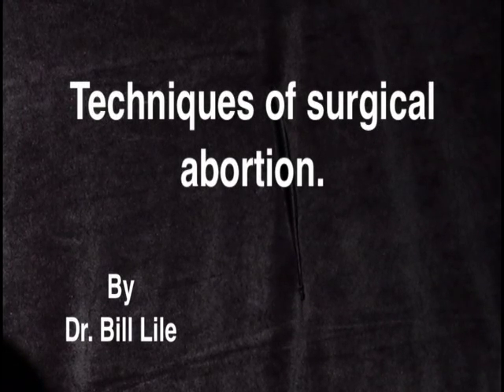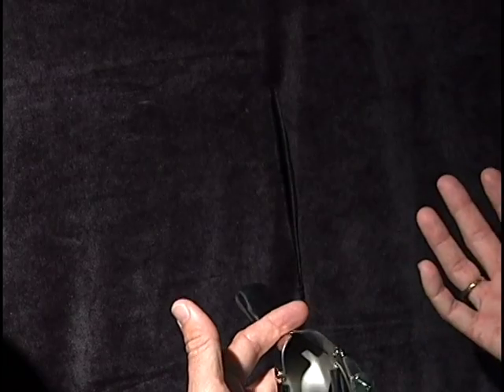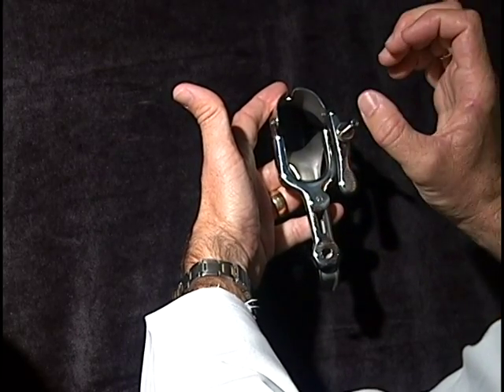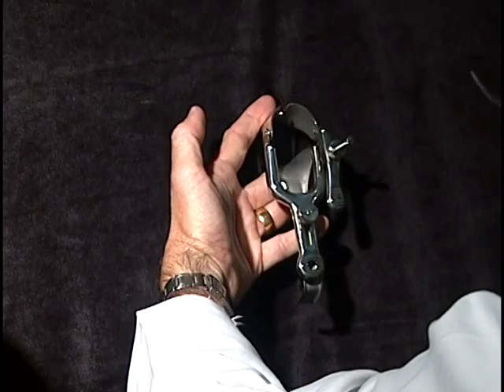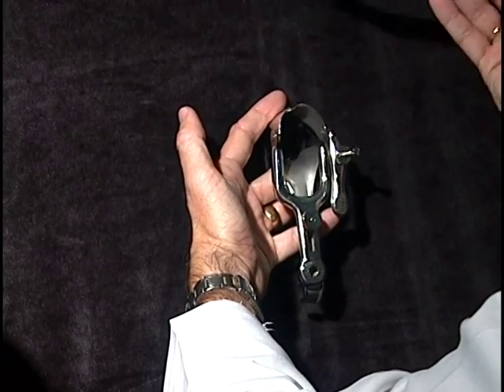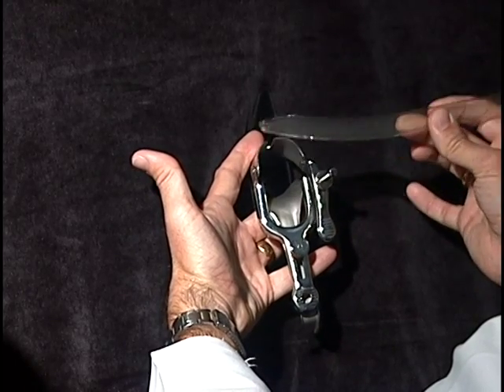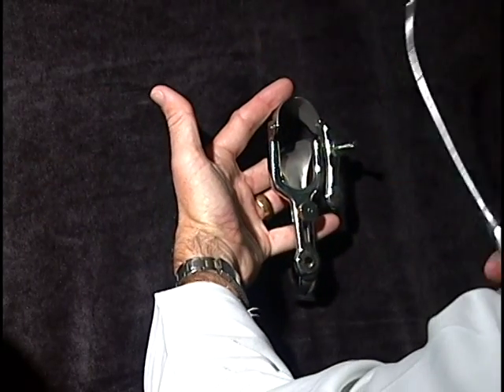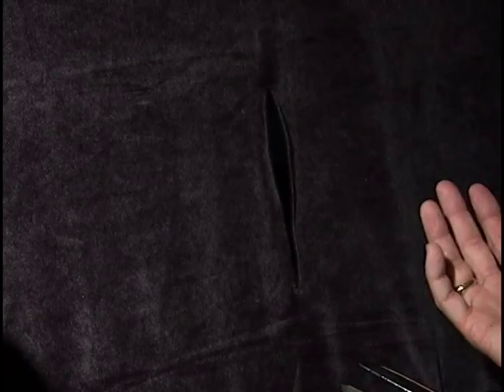Abortion Demonstration First Trimester, Dr. Lile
This is a demonstration of the technique of abortion during the first trimester